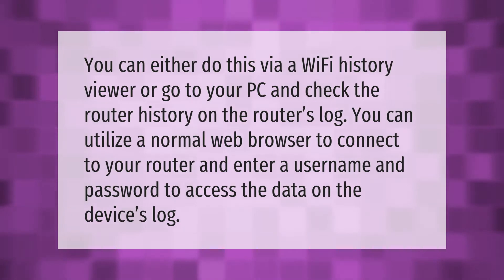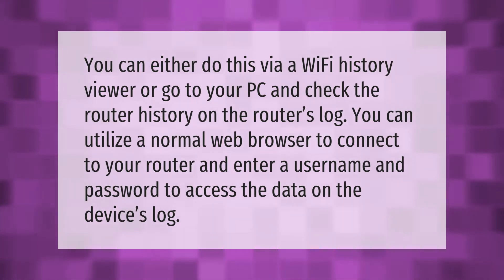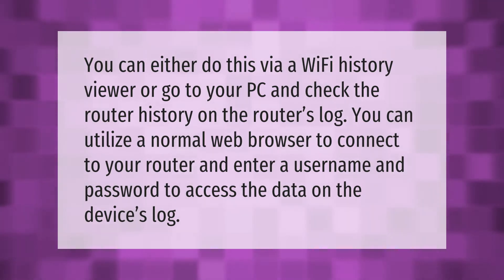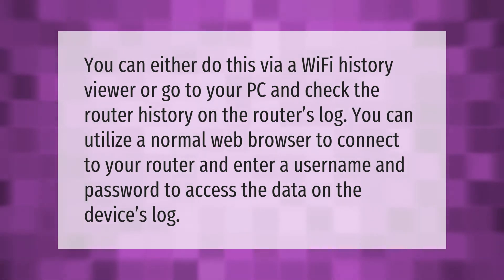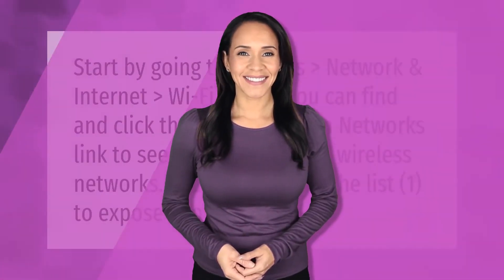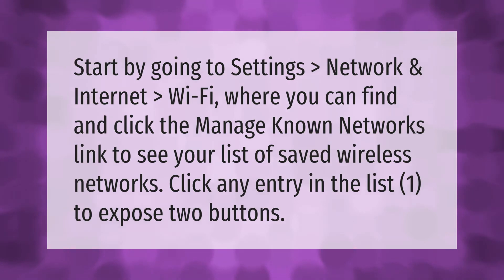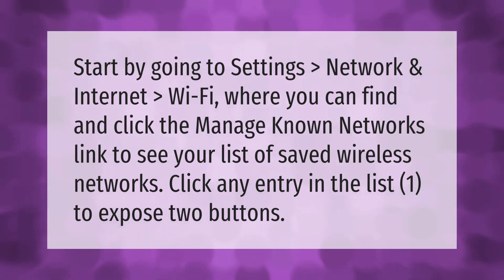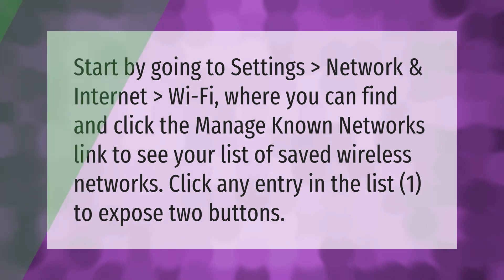How do you check WiFi history on laptop?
00:00 - How do you check WiFi history on laptop?
00:35 - How do I find my WiFi history on Windows 10?

Laura S. Harris (2021, September 16.) How do you check WiFi history on laptop?
    AskAbout.video/articles/How-do-you-check-WiFi-history-on-laptop-262711